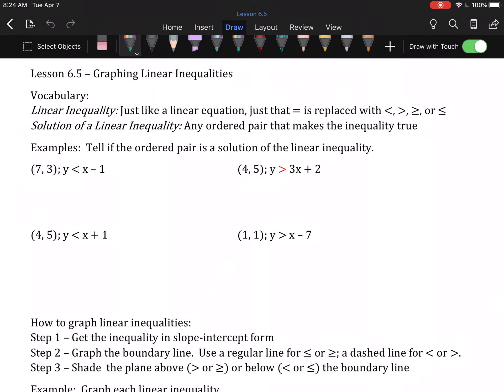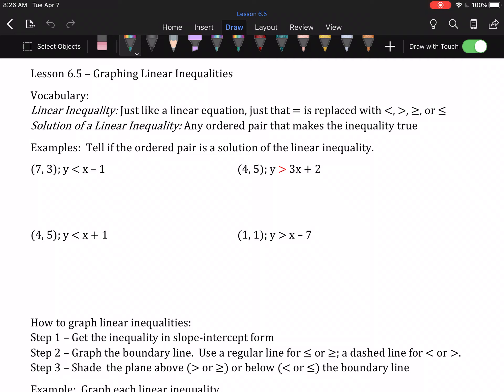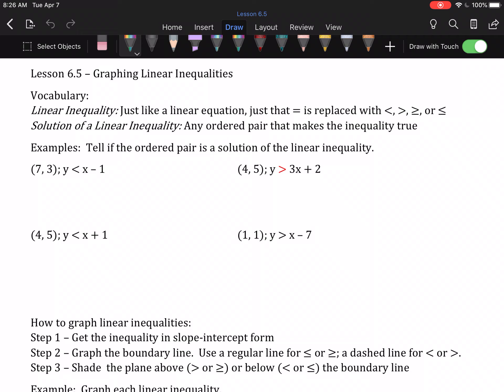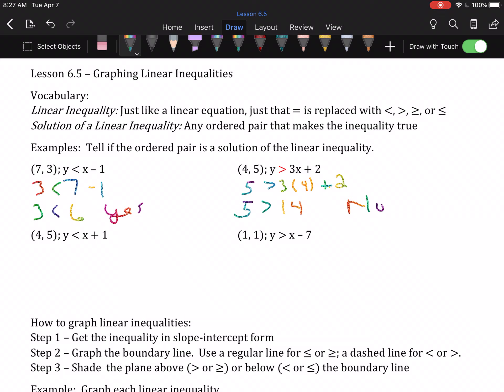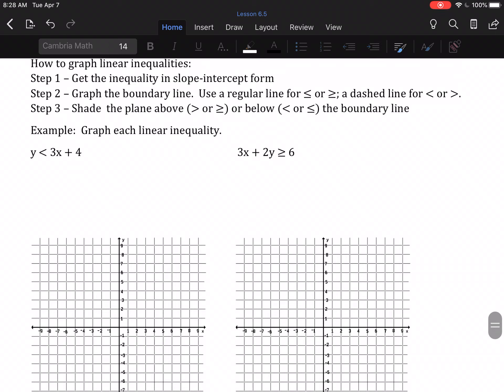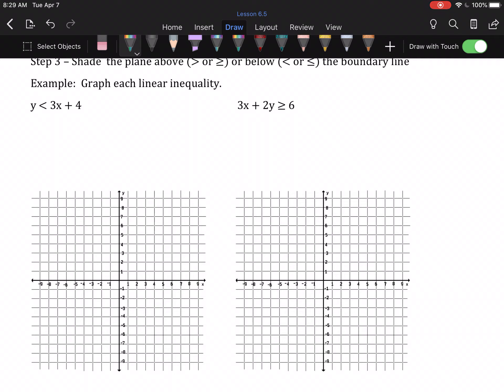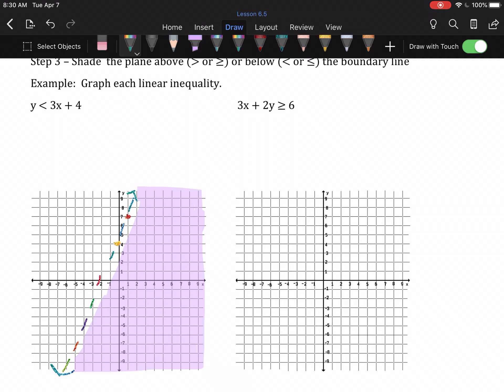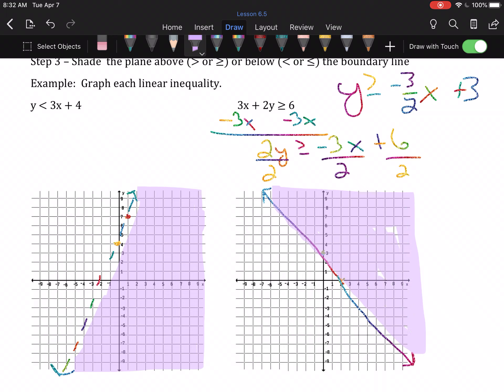Algebra 1 Chapter 6 Lesson 5 Notes